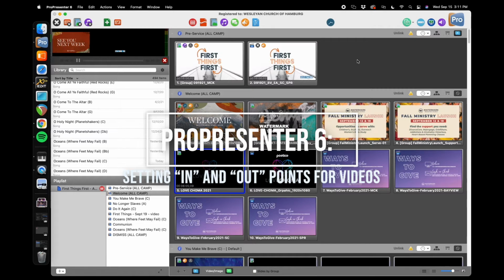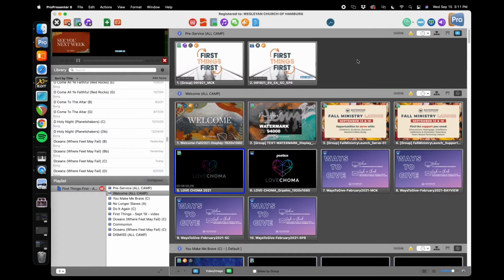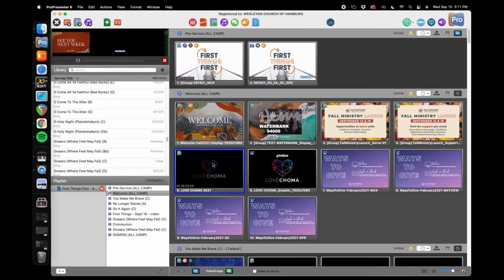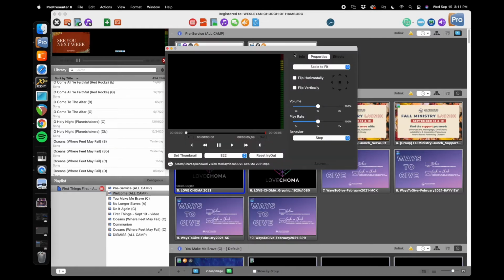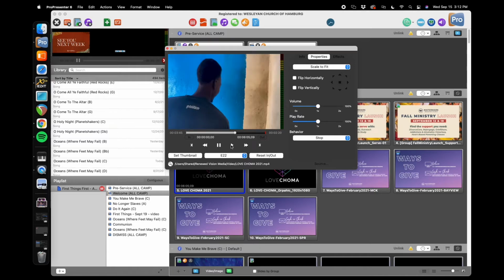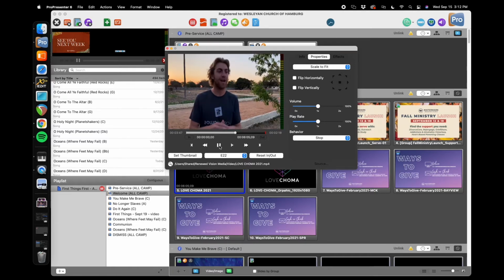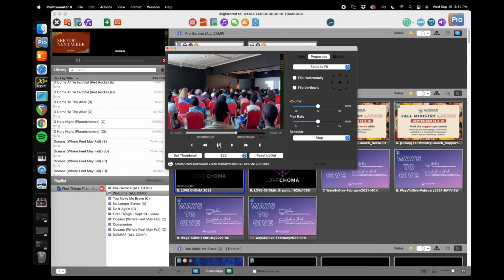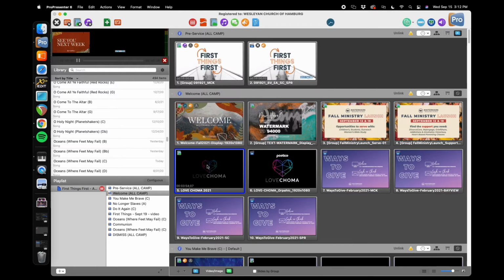PROPRESENTER 6: SETTING IN AND OUT POINTS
have you ever loaded in a video into propresenter and wished you could set it to end the video early or start the video at a different point? Well this video is for you!